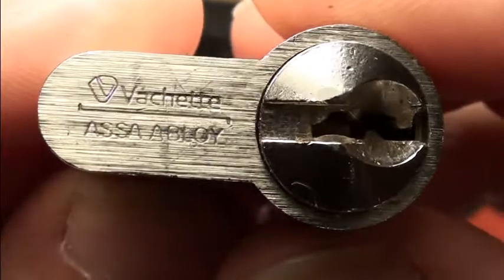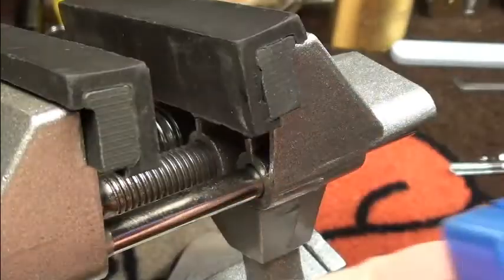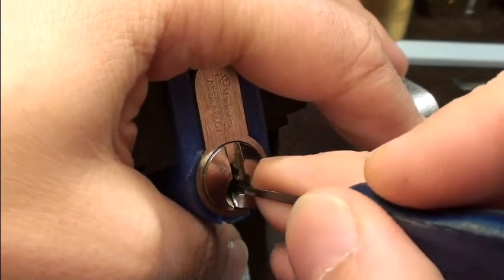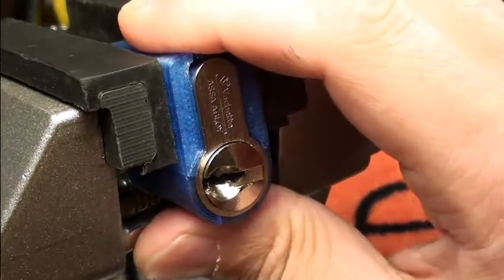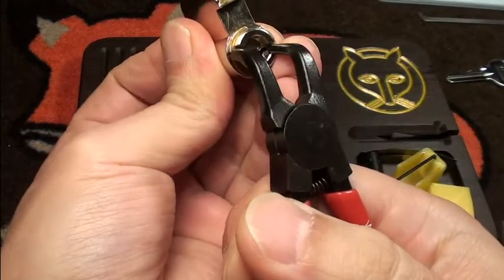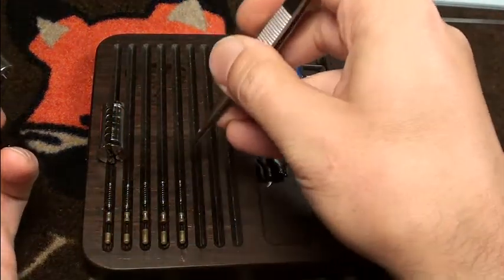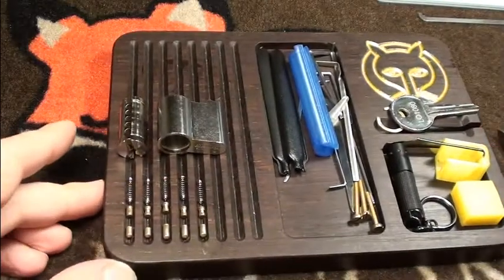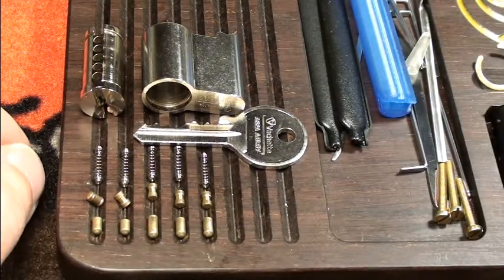(179) - lockpicking a little Vachette euro cylinder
As this video was planned before I did see my friends Tallan Pick and Michael Maynard pick each one Vachette too, I'm very curious if mine has the same pins inside :).